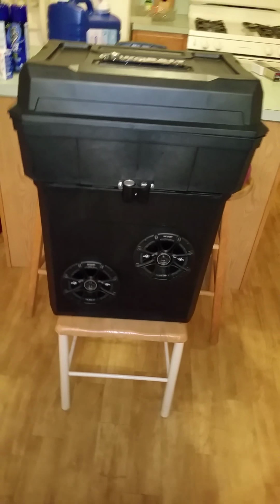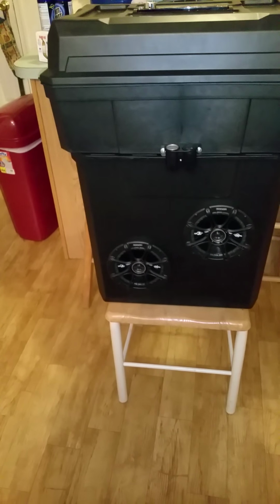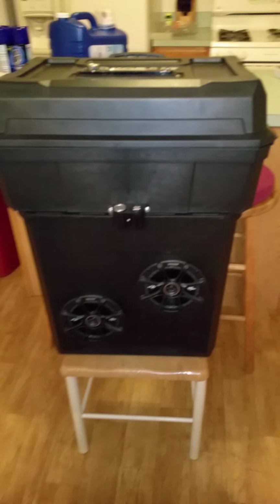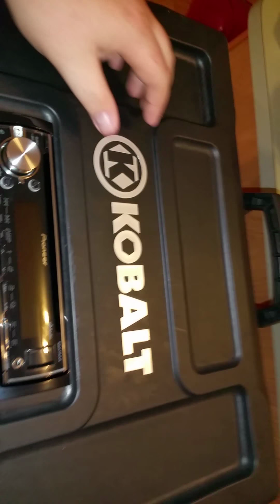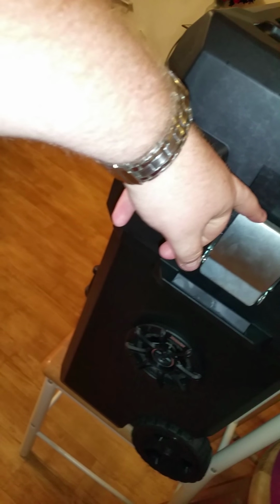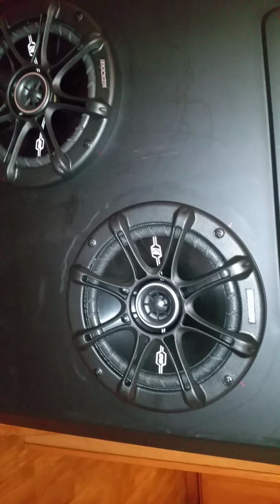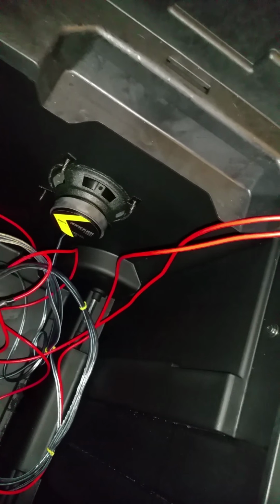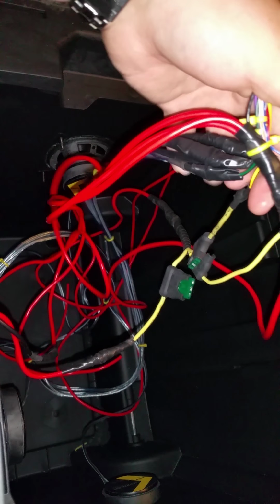Slip seat box review/Informative How To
A slip seat box is used generally by a truck driver who's cab doesn't have a cb or am fm radio. My brother helped me make this and it certainly turned out nice! My cb will be on this unit next Saturday!

1.Kobalt tool box
2.amfm radio
3.Cb radio
4.Antena
5.speakers
6.speaker wire
7. Electrical wire
8. Heat shrink wrap
9. Electrical Tape
10. 30A fuse box for each Powe unit
11. Appropriate tools: drill, impact driver, saws all